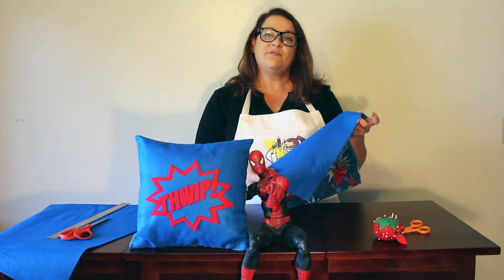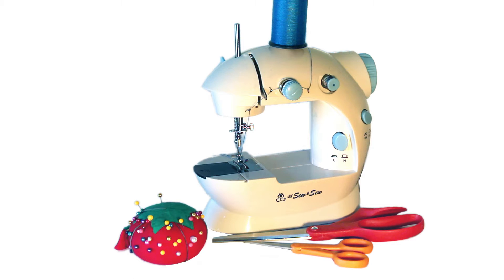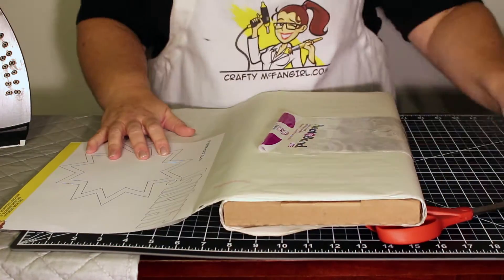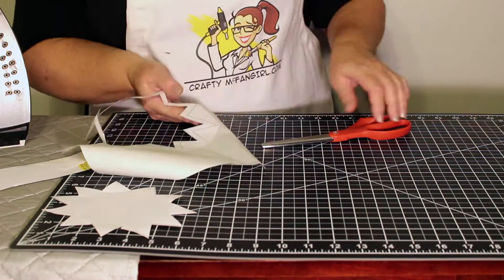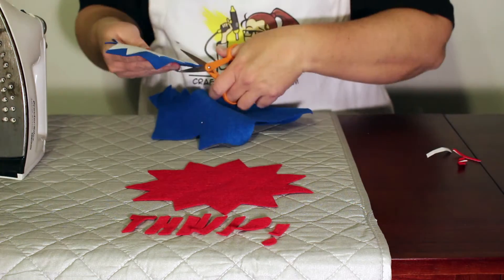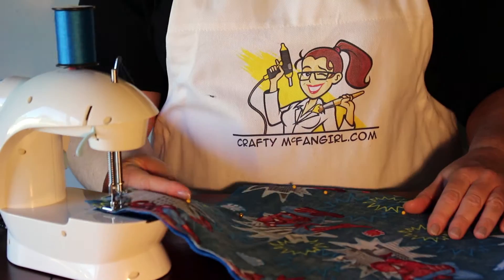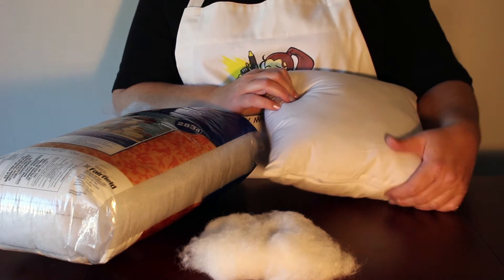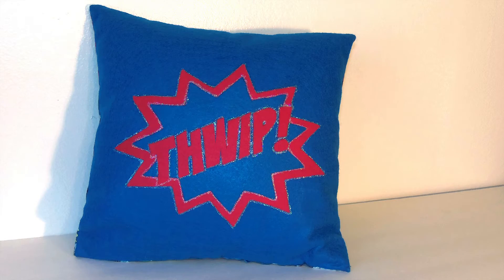Super Hero Room Decor: Spider Man Pillow DIY for Marvel Universe and Into the Spiderverse fans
Make this Super Hero Room Decor and Show Your Love For Spidey when you Create A Spider Man Pillow DIY. This Spider Man Pillow DIY is the perfect craft project for us because Spider-Man is one of my husband's favorite super heroes. So, I decided to design a Spider-Man pillow to show the love. It combines licensed Spider-Man fabric on one side with a comic book style THWIP! on the other. Have fun making your pillow, and remember with great crafting power comes great responsibility.

TAG YOUR PIX:
If you make an Amazing Spider-Man Pillow or any other Marvel Universe- or superhero-inspired craft, leave me a comment and let me know, or tag a photo on Twitter or Instagram geekymcfangirl or craftymcfangirl. I’d love to see what you do!

spray adhesive
half a yard of Spider-Man fabric
red felt
blue felt
iron on adhesive
needle and thread
(optional) sewing machine
pillow form
polyester batting
ironing pad
cutting mat
measuring tape or ruler to measure your fabric.